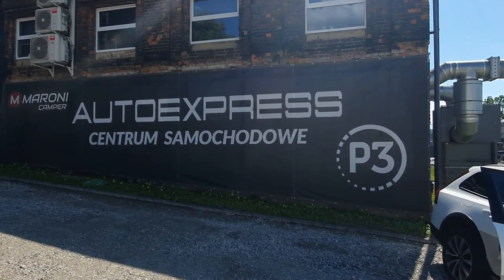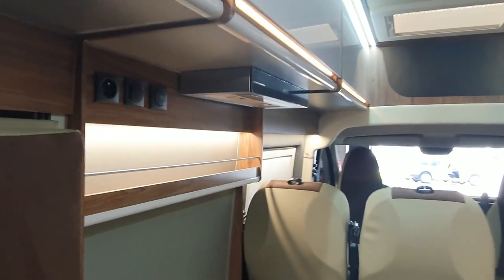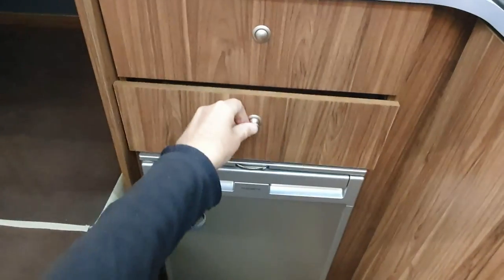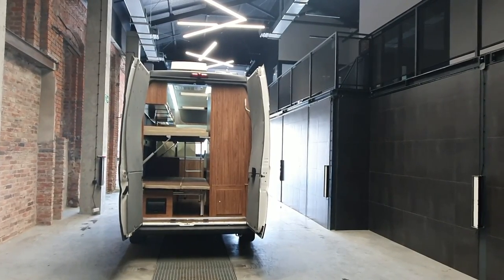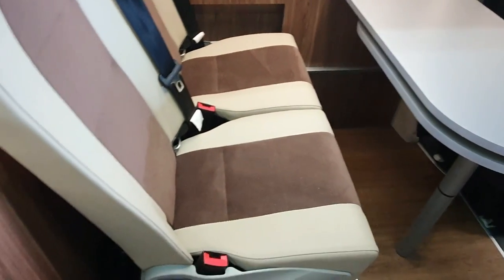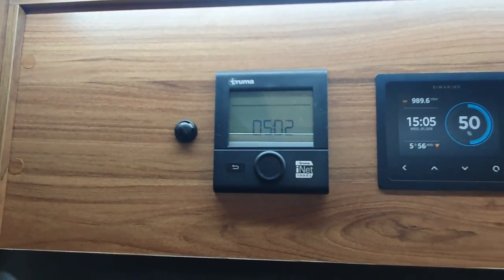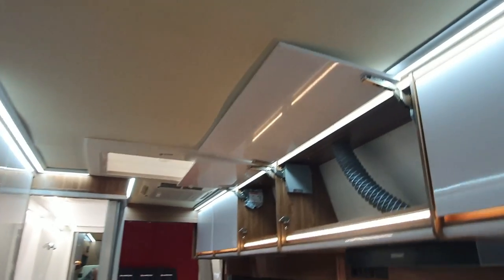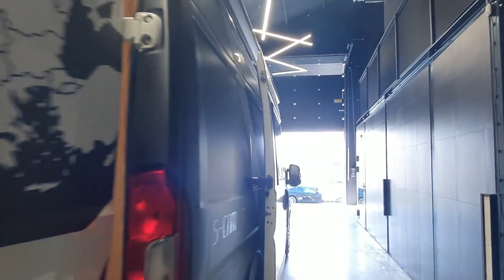Citroen campervan, sleeps four. Unique layout. Detailled tour.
This Citroen campervan is produced by Maroni in Rybnik, Poland and comes at a cost of around EUR90k. The campervan is fully equipped with air con, awning, advanced battery set up and other features.  What makes this unique is its layout which is designed to sleep four in two double bunks which are electrically operated and which convert into a rear bench when not in use and could be used for storage even for such things as bicycles.  The unusual layout is not for everyone, indeed it would not be suitable for most buyers but what needs to be remembered is that it is each to their own.